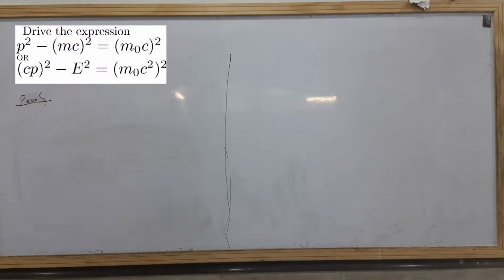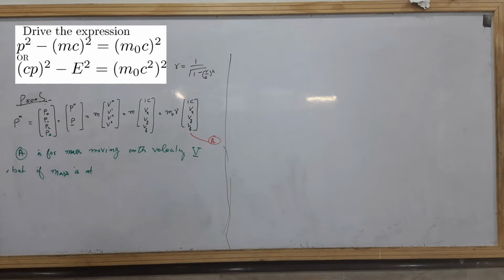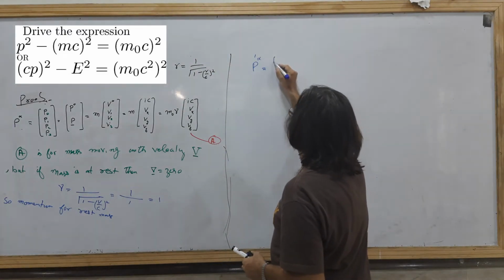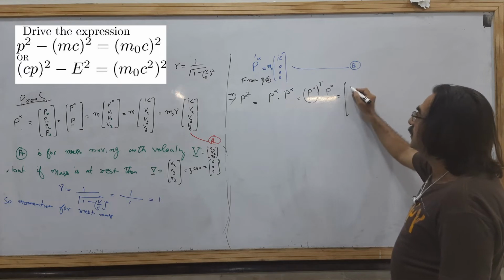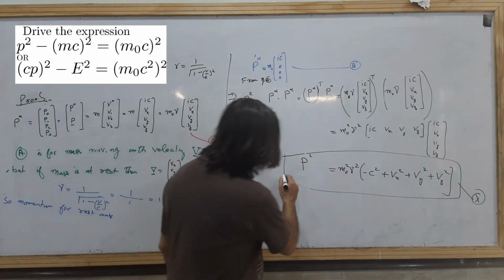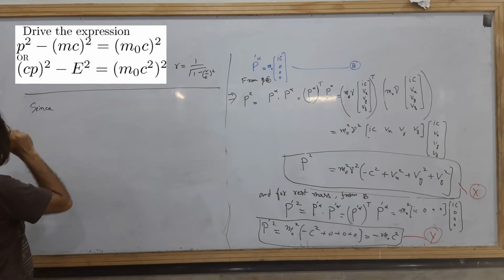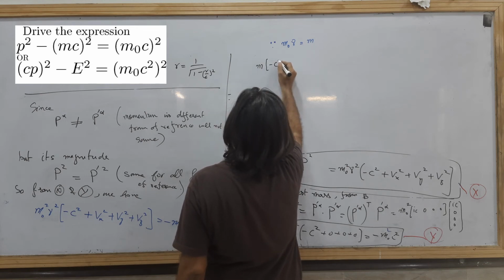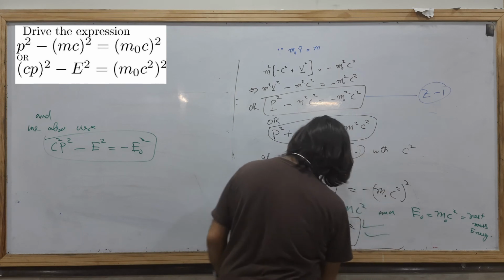Modern Physics: Drive expression for 4 momentum p2-(mc)2 = (m0 c)2